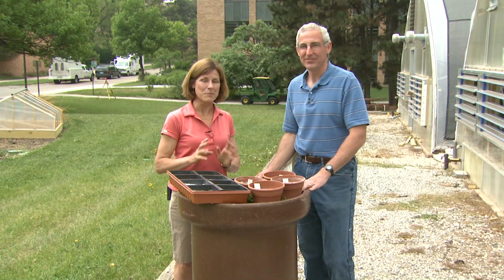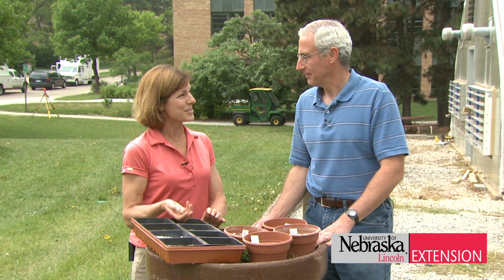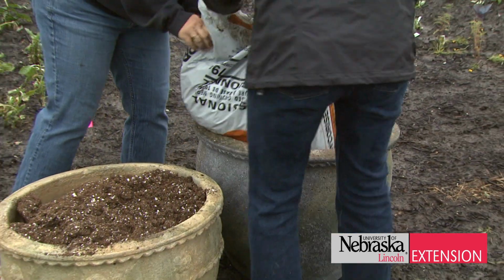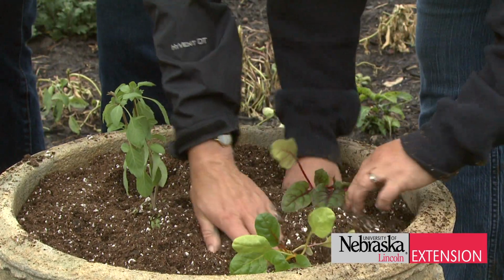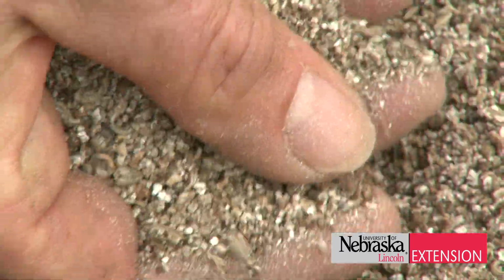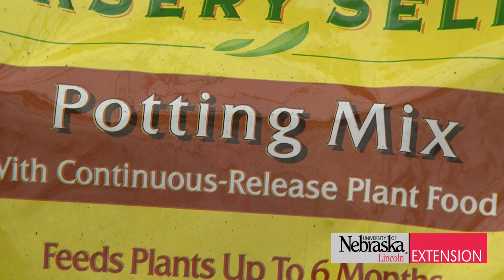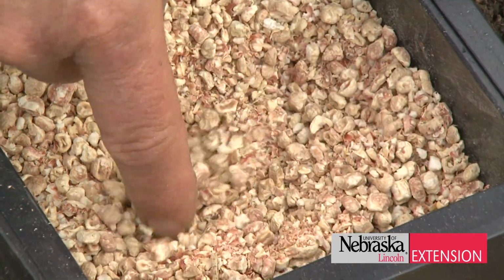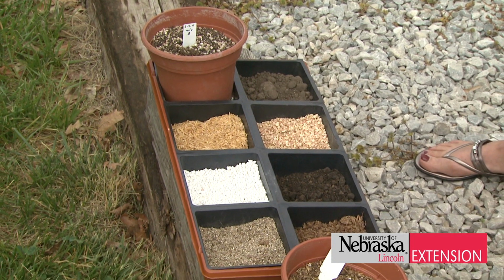Container Potting Media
UNL Assistant Professor of Practice Stacy Adams talks about some basic ideas for potting media and shows us some new research for using local products.